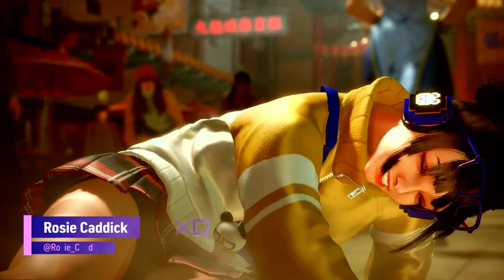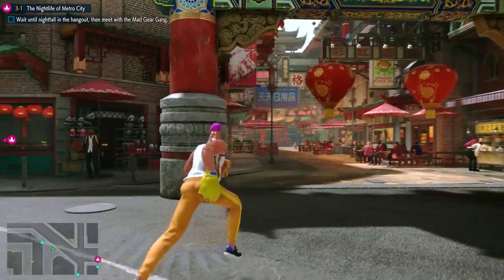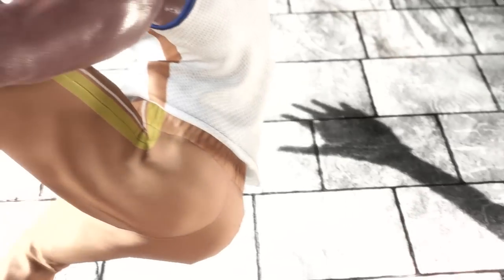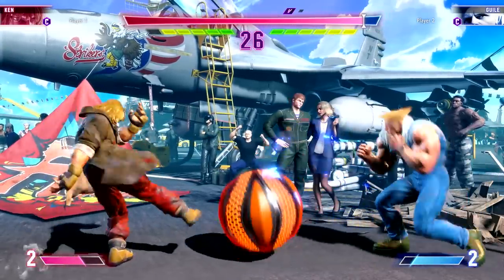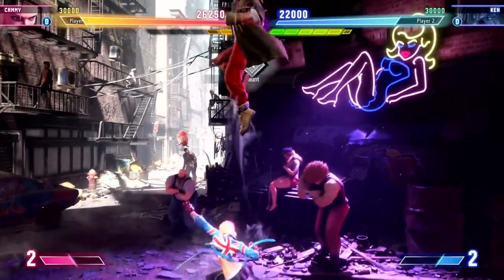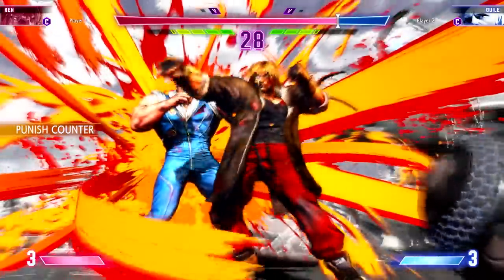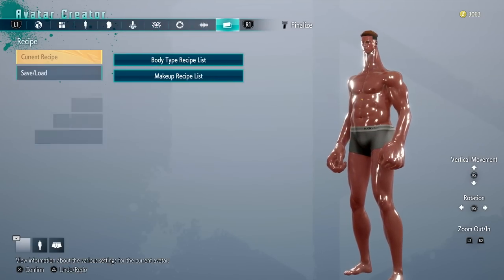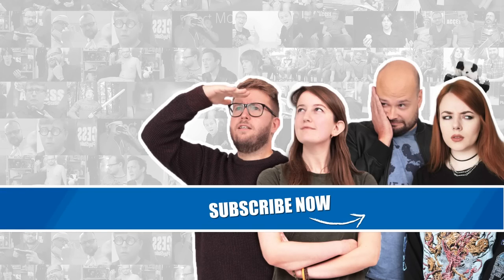5 Ways Street Fighter 6 Is The Ultimate Fighting Game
Street Fighter 6 is almost here, and Rosie’s been playing World Tour story mode and testing the wild Extreme Battle Mode. If you’re looking for fresh Street Fighter 6 gameplay, you can see Cammy, Manon, Marisa and many more in action as we take a tour of the ultimate Street Fighter game. Warning: may contain a freaky customised character. Street Fighter 6 releases on PS4 and PS5 on 2 June.

Street Fighter 6 World Tour is the most ambitious story mode yet, as you explore a huge world taking on iconic fighters. It’s as much Yakuza as it is a Street Fighter and has to be seen to be believed. Over in Street Fighter 6 Extreme Battle mode you’ll face off against opponents while dodging loopy obstacles.